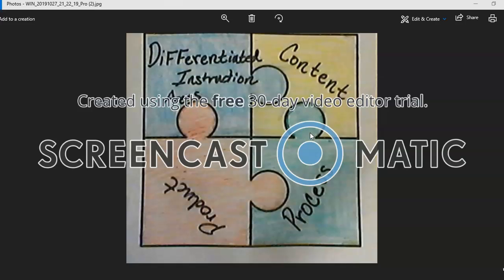Activity 2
By Courtney Fleetwood